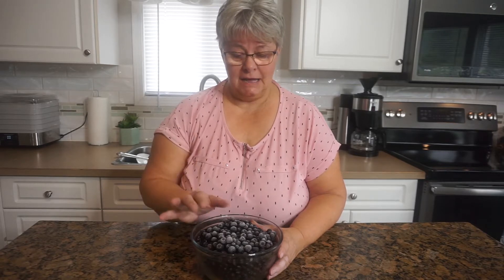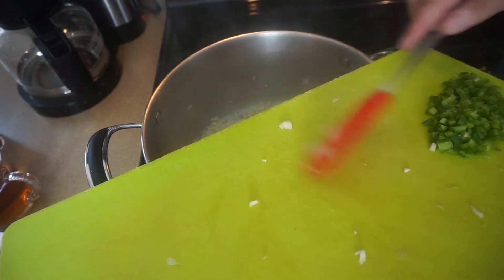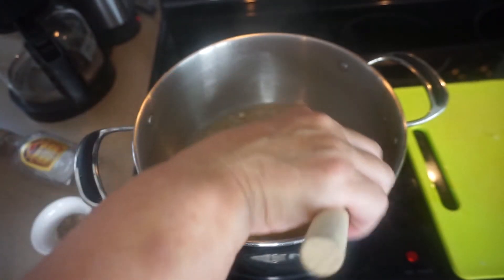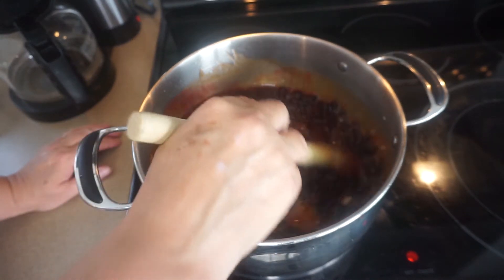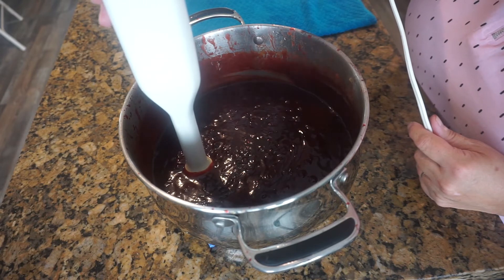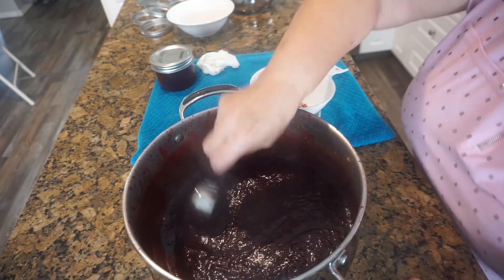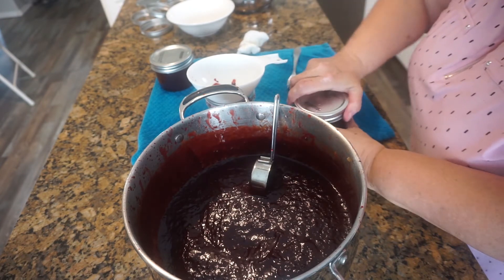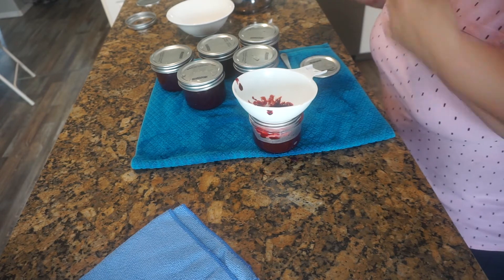BBQ SAUCE WITH HUCKLEBERRIES AND WHISKEY - Delicious!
Huckleberry or Blueberry Whiskey BBQ Sauce
4 cups/2 lbs of fresh huckleberries (thawed and drained if frozen)
1 cup of brown sugar
2 cups of ketchup
1 cup of apple cider vinegar
¾ cup whiskey or bourbon
2 small onions or 1 large chopped fine
4 cloves garlic chopped
2 jalapeno chopped fine (seeds removed)
1 tbsp kosher salt
1 tsp black pepper
2 small bay leaves
2 tbsps vegetable oil

In a heavy bottomed put pour the vegetable oil and heat the pan. Into the hot oil and the onions and are they start to become translucent add in the chopped garlic. Continue to stir until the onions are translucent and then add all the other ingredients.

Bring to a boil and boil approximately 30 minutes stirring frequently. You want the sauce to reduce almost by half. If you have a stick blender use it to blend the ingredients together leaving some bigger pieces is fine. If you don’t have an immersion blender a regular one will do but pour the liquid into the blender in small batches and then reheat to boiling to pour in the jars. Put hot seals on the jars, screw down the rings finger tight and then water bath can for 10 minutes and listen for the ping. Refrigerate and use a jar if it doesn’t seal.